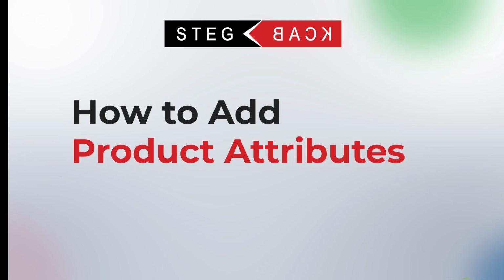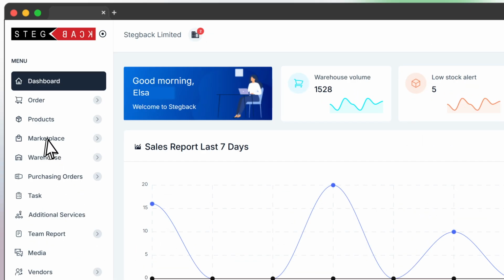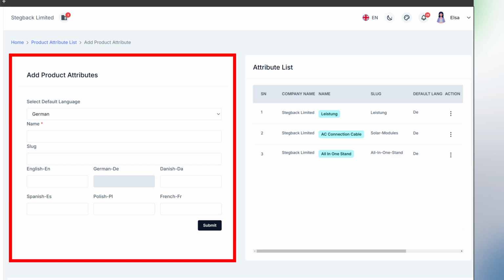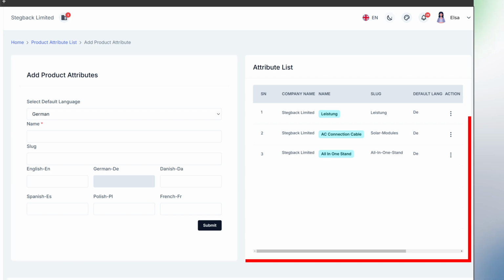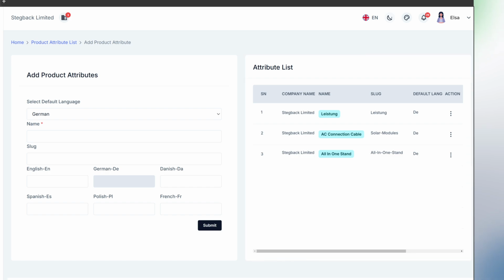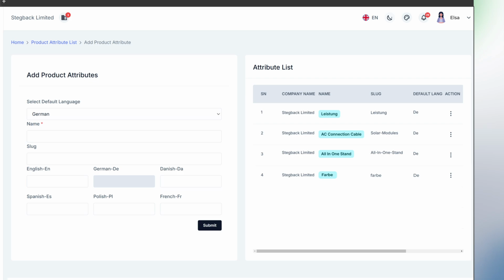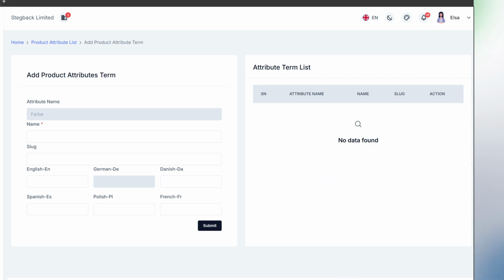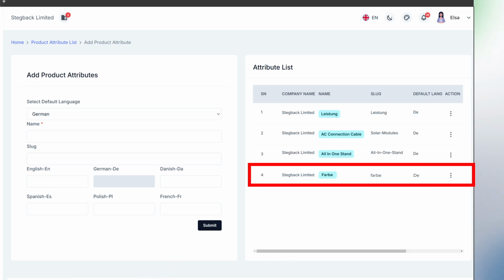How to Add Product Attributes in Stegback Seller Dashboard - Complete Guide!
This detailed tutorial will guide you through the process of adding and managing product attributes on the Stegback Seller Dashboard. Perfect for sellers looking to customize their product listings effectively!

 Here is the Stegback Seller Portal complete guide, step by step!